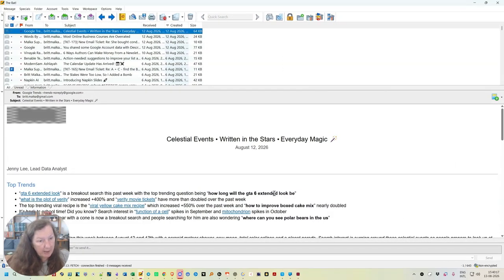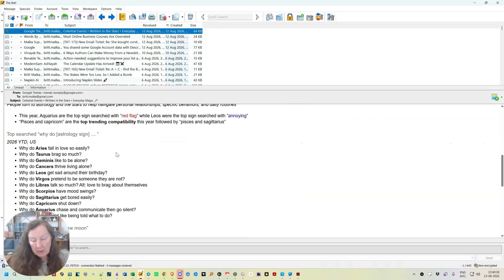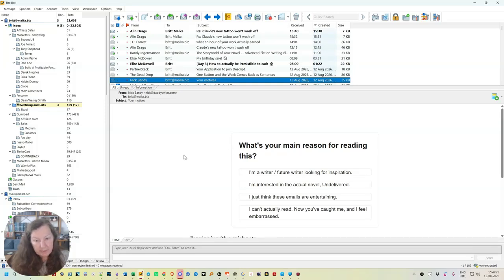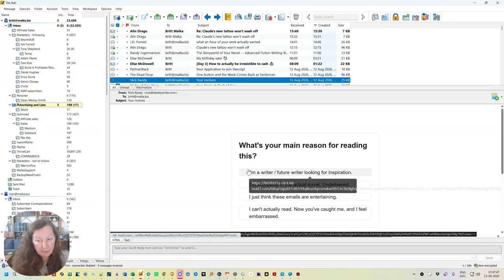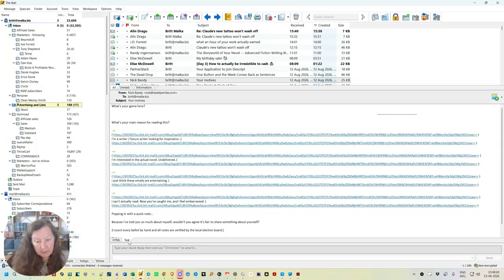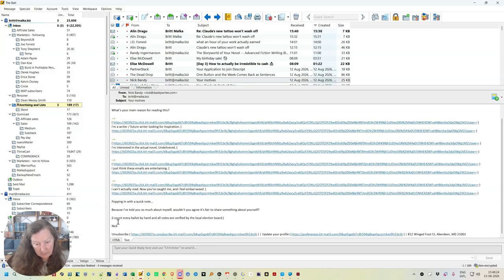Why Do I Share Ugly Links in My Emails?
- is my autoresponder. is my email program.

[then your video summary, links, etc.]